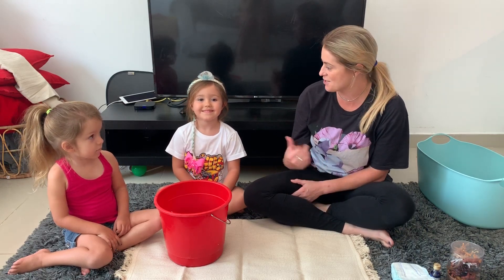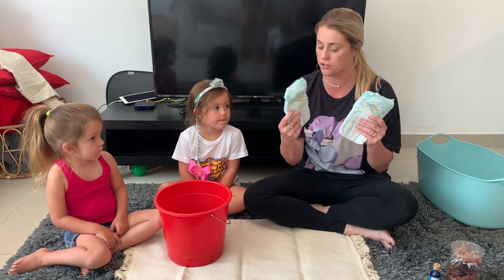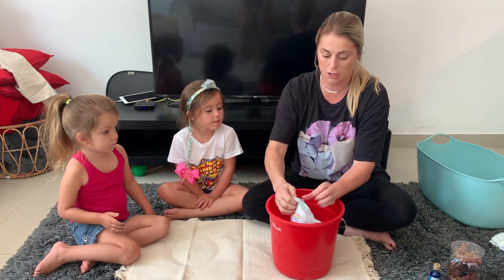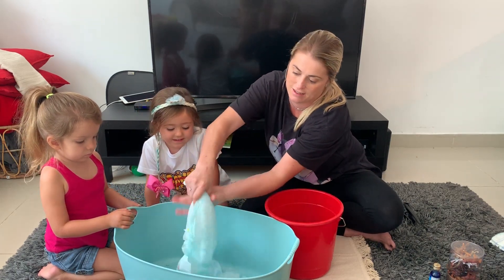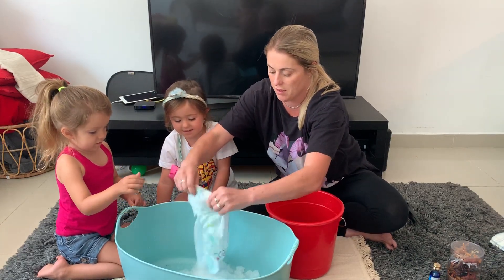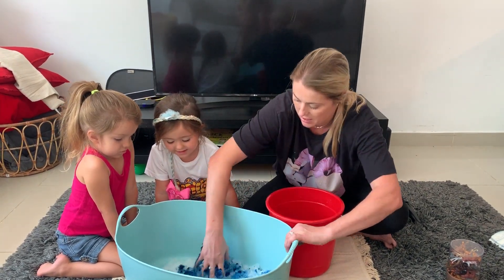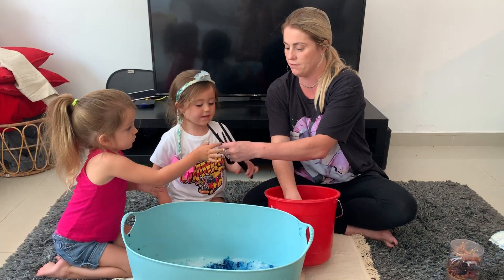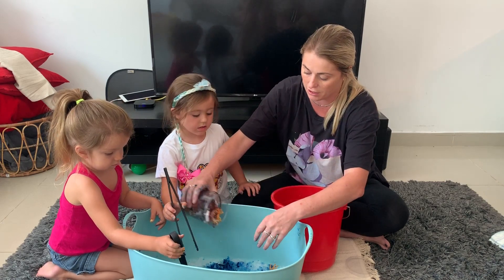I TEACH MY CHILD | Messy Play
Some fun with Diaper gel
I TEACH MY CHILD Messy Play// Teach your child a fun activity with diaper gel!

Want to learn more about how to teach your child at home using Montessori principles? Check out my ITEACHMYCHILD program which is a straightforward and simple way for parent to provide their children with age appropriate activities in all areas to ensure that they will be school ready!

CONNECT